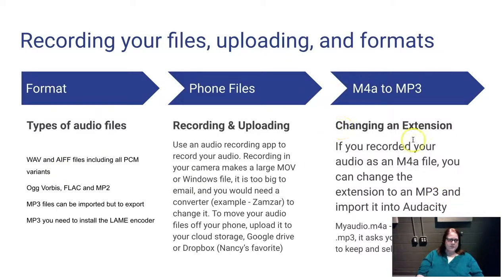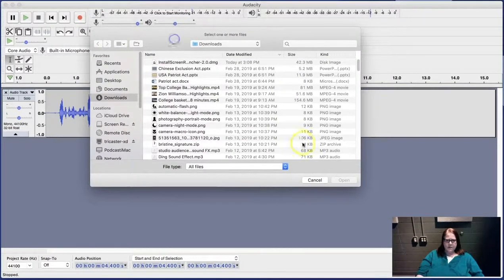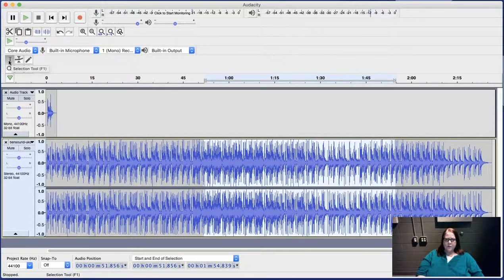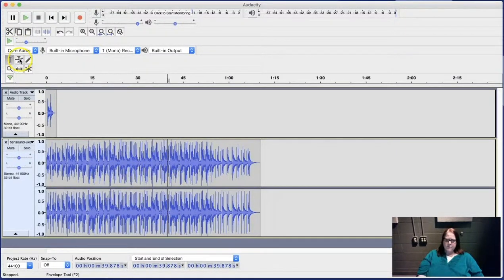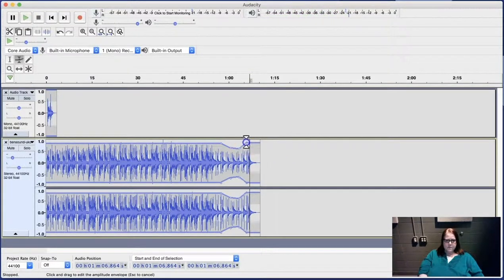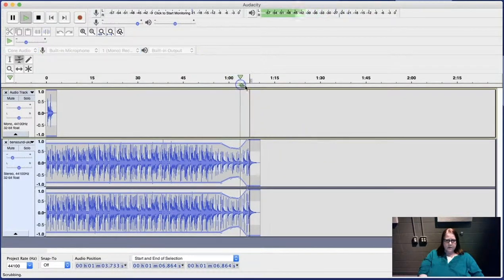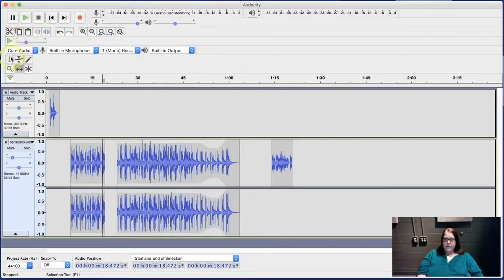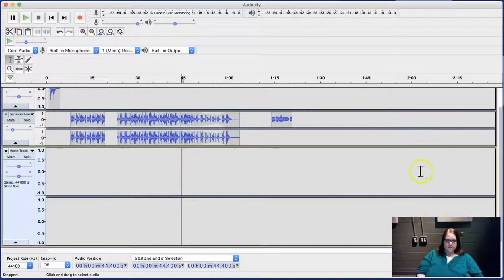Audacity Tutorial & Screencast Sutton